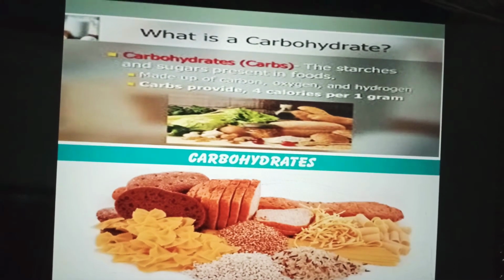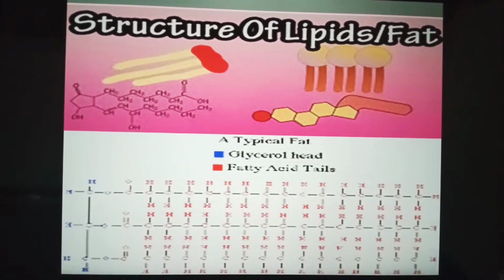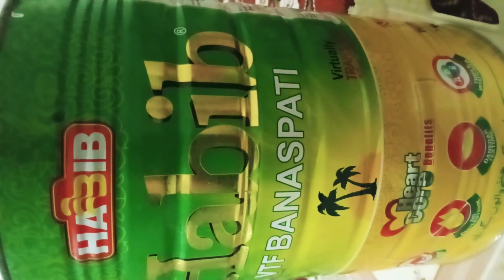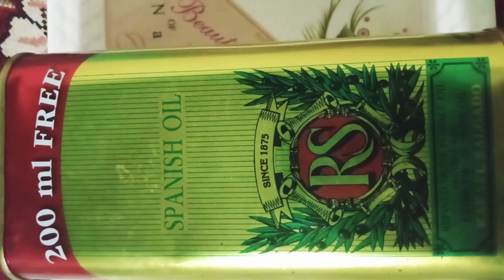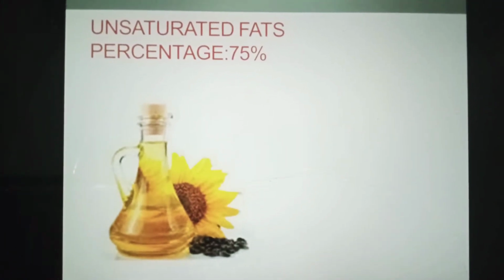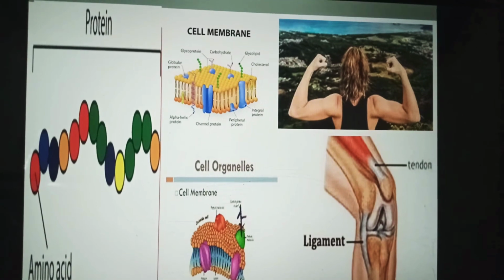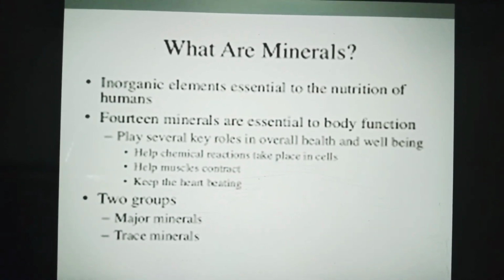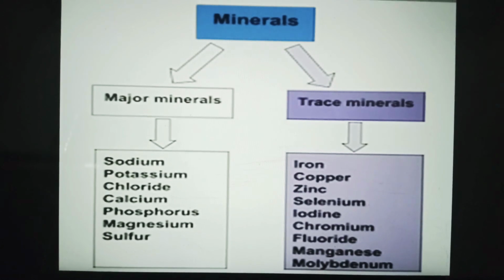Components of food